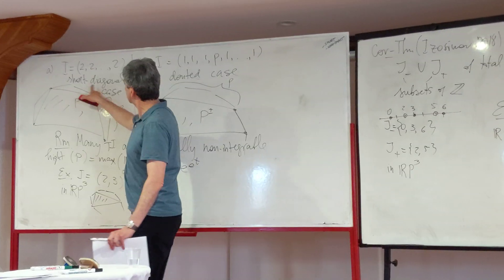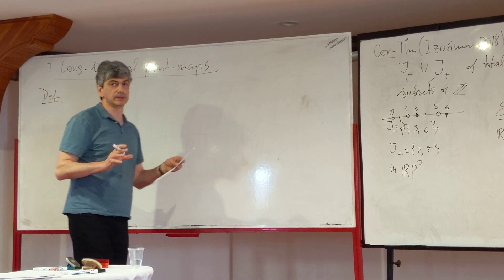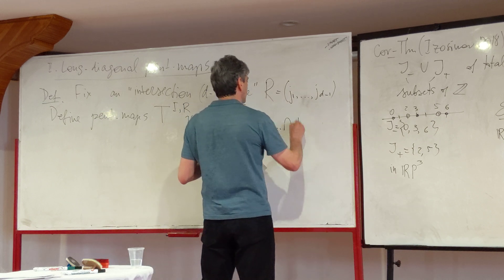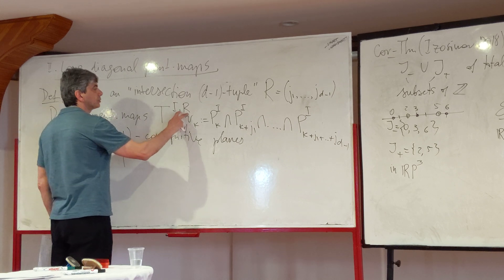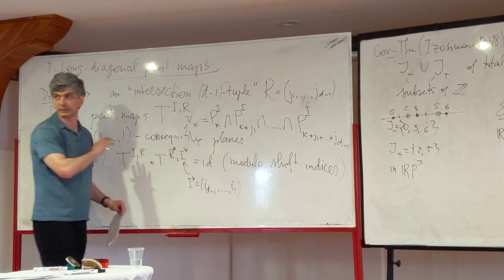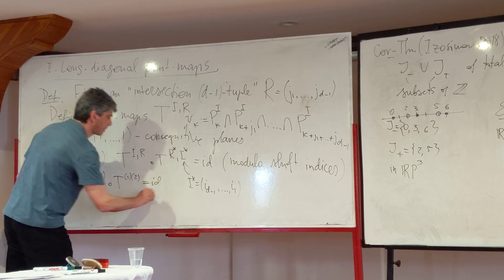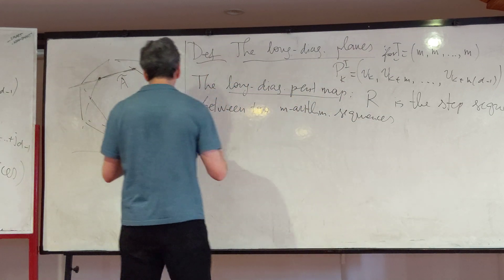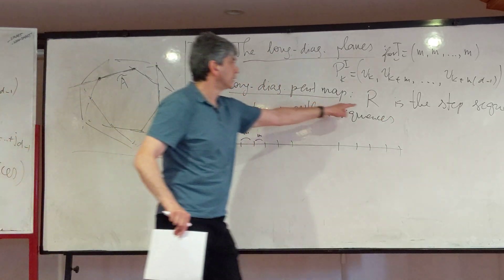Boris Khesin: Pentagram maps on space polygons and the Boussinesq evolution of curves Part 11/14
A mini course series by Boris Khesin during 26th Gökova Geometry Topology Conference 2019.